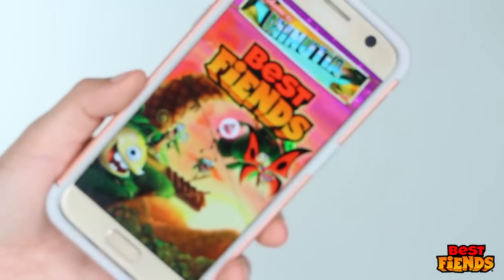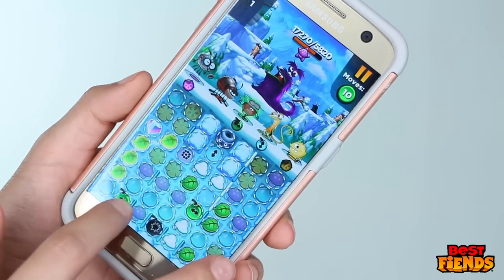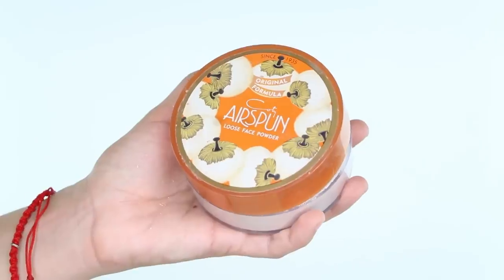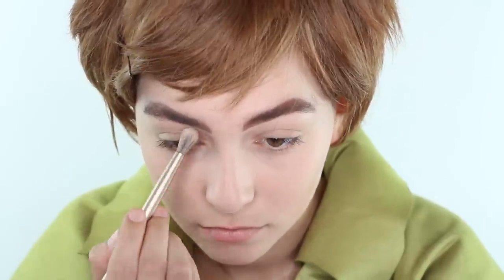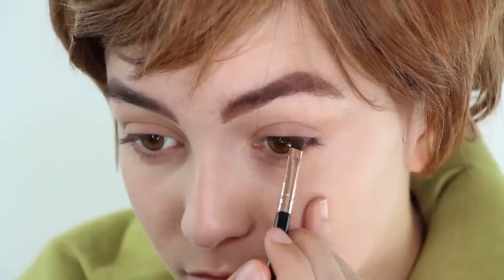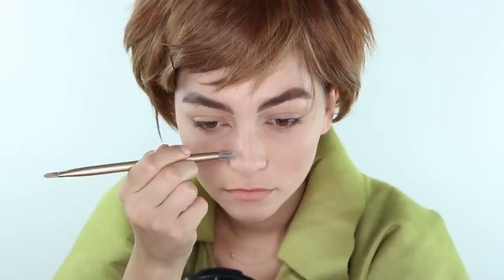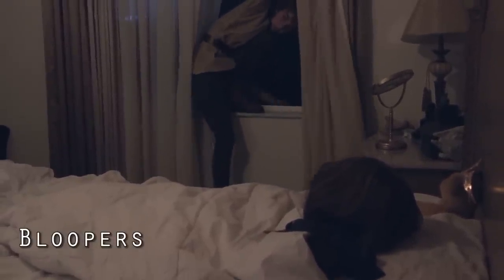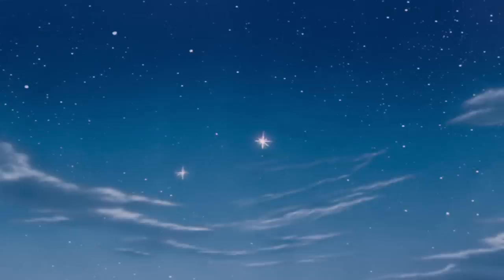Peter Pan Makeup Transformation Tutorial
Hope you enjoy my Peter Pan transformation! Thanks Best Fiends for sponsoring this video! download Best Fiends for FREE

Whether you need a makeup look for your next cosplay convention or for Halloween,  this tutorial shows you how to look like a natural peter pan perfect for men and women! Yes boys, men in movies do wear makeup too so dont feel shy to powder it up!

Products:

Maybelline Fit Me Concealer in Fair Clair
Anastasia Beverly Hills Brow Wiz Pencil in Taupe
NYX Ultimate Shadow Palette in Warm Neutral
Urban Decay Naked Basics Eyeshadow Palette
Profusion Amber Eyeshadow Palette
NYX Ombre Blush in Nude to Me